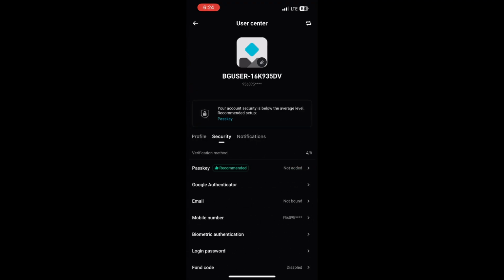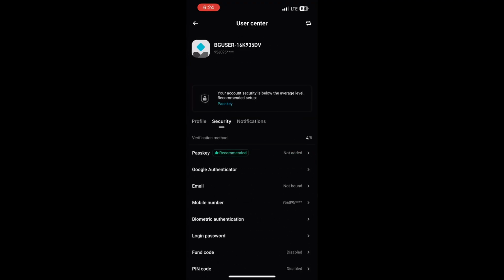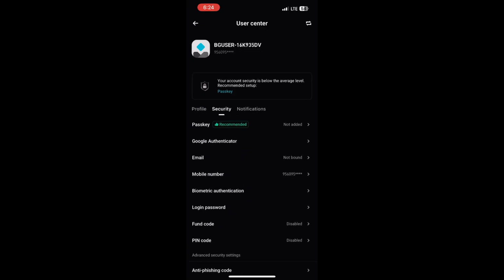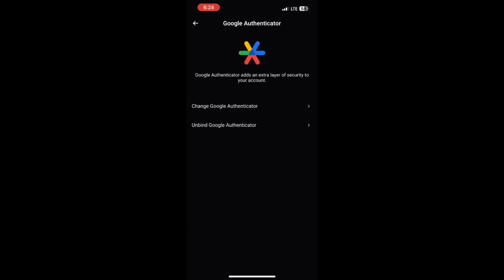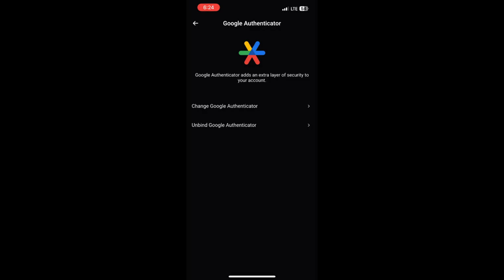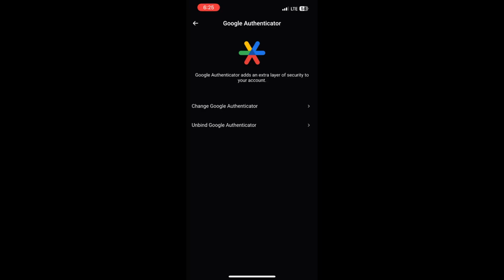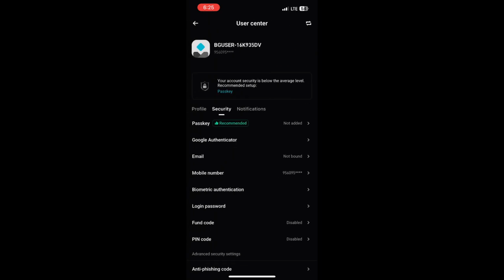How to remove Google Authenticator from Bitget [2026 Full Guide]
In this video, I will show you how to remove Google Authenticator from your Bitget account safely step by step. You will learn how to find the Google Authenticator settings, how to complete the security verification to unbind it, and what to do if you have lost access to your authenticator app.

This Bitget Google Authenticator removal tutorial will cover:
✅ How to remove Google Authenticator from your Bitget account
✅ How to log in and open your Bitget profile or Security settings
✅ How to find the Google Authenticator option in Account Security
✅ How to tap Unbind, Disable, or Remove to start the process
✅ How to complete the security check with your email and SMS codes
✅ How to open Google Authenticator and enter the 6-digit code on Bitget
✅ How to confirm the removal and unlink Google Authenticator from your account
✅ How to use the Can't Access or Reset GA option if you lost your authenticator
✅ How to submit an unbinding request with ID documents if needed
✅ How to make sure other security methods are enabled after removing Google Authenticator

By the end of this video, you will understand how to remove Google Authenticator from your Bitget account, even if you are a complete beginner. You will see exactly how to go through the security verification process and unbind your authenticator whether you still have access to it or not.

If you are asking how to remove Google Authenticator from Bitget or how to disable 2FA on your Bitget account, this video is for you. I will also explain how to keep your account secure after removing Google Authenticator, because disabling 2FA without enabling another security method leaves your account vulnerable to unauthorized access.

Bitget is one of the world's leading cryptocurrency exchanges, trusted by millions of users globally across more than 100 countries.

If you have any questions after watching this Bitget tutorial, ask me in the comments below and I'll reply to you personally!